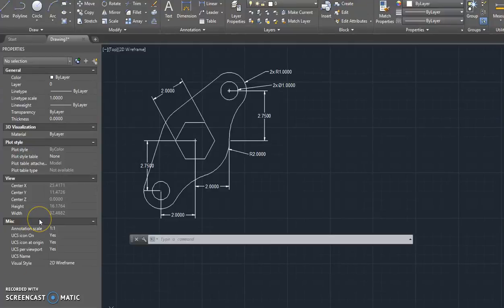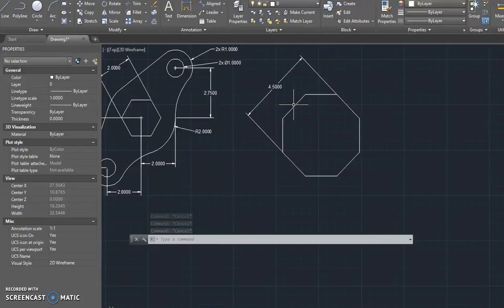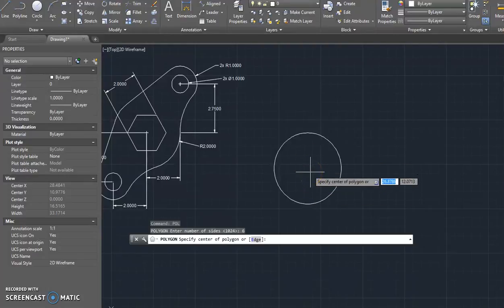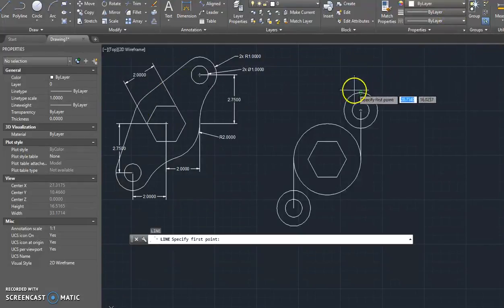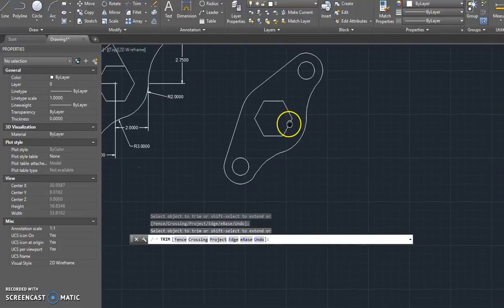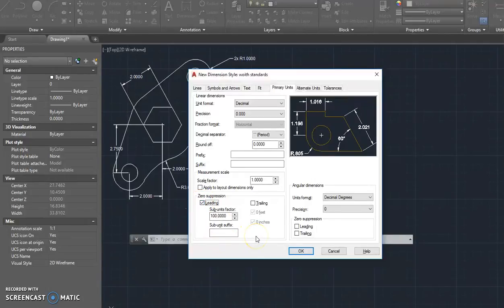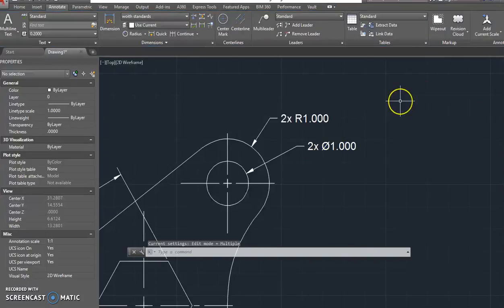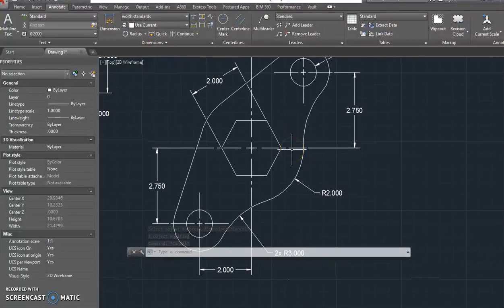autocad geometric construction lacc 5.1